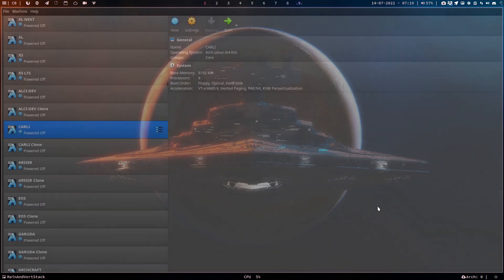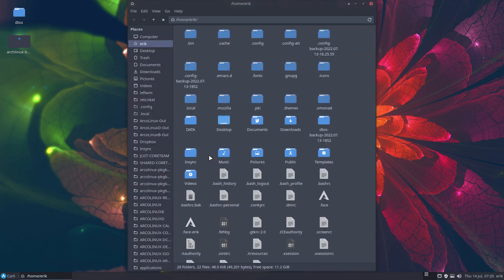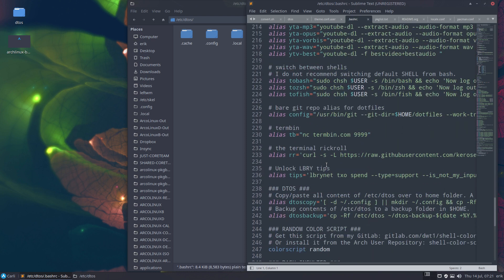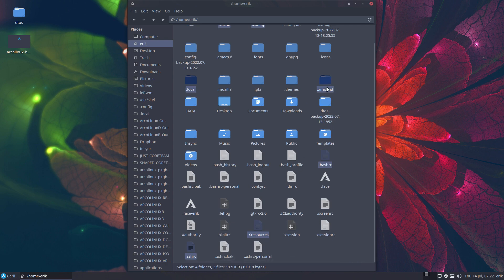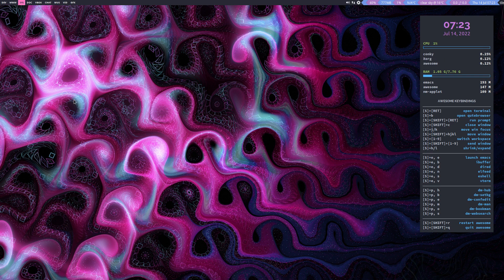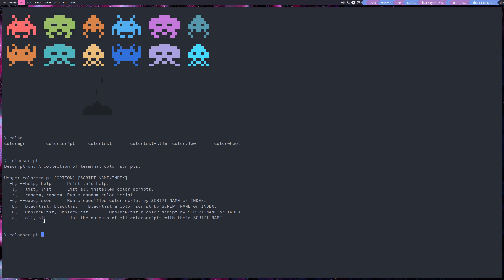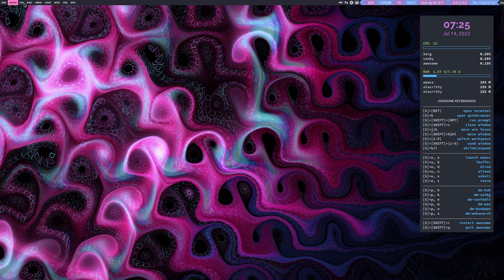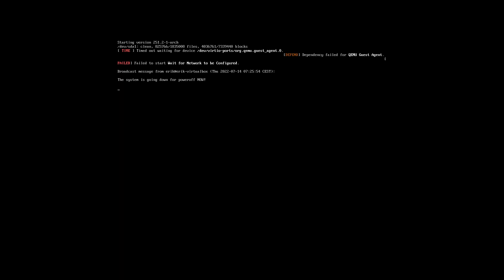ArcoLinux : 2962 Dtos - Awesome is working - feedback video - learn from the config